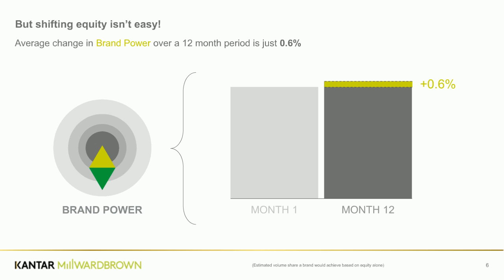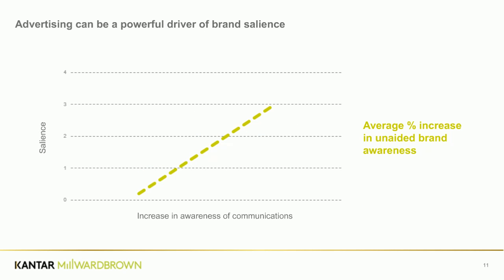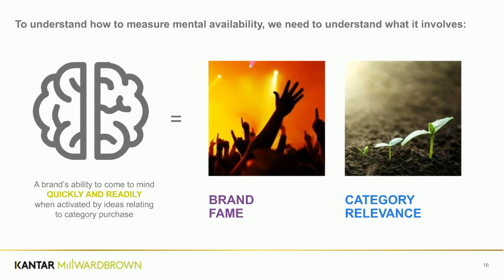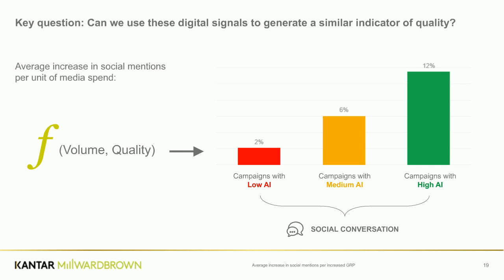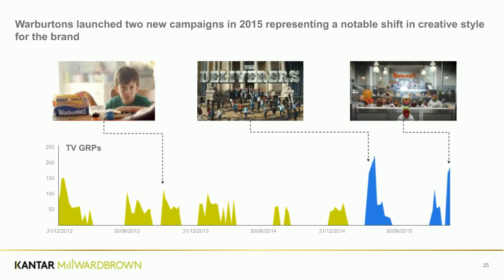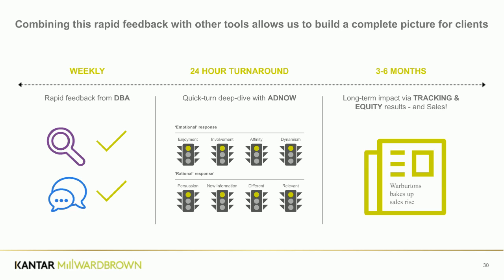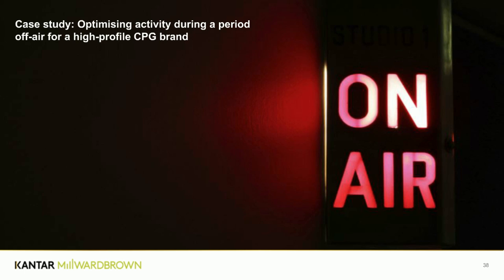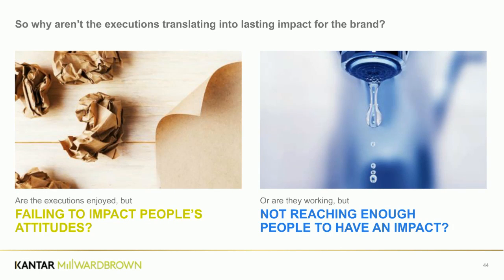Unleashing the power of digital data to improve communications effectiveness 2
In this webinar, Kantar Millward Brown experts provide top tips to improve in-market communications effectiveness using search and social data, drawing on learnings from client case studies that have utilised digital data to improve the in-market effectiveness of their advertising campaigns.

See how brands have unlocked the potential of non-survey data to really understand:

•what makes the best campaign for the brand
•how to optimise their campaigns whilst live
•get early indicators of impact of a shift in media strategy.